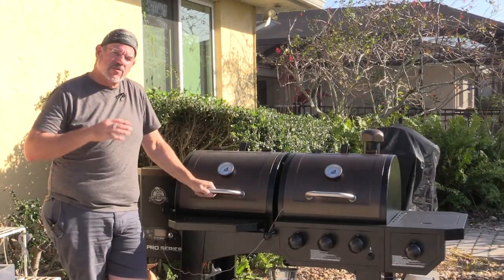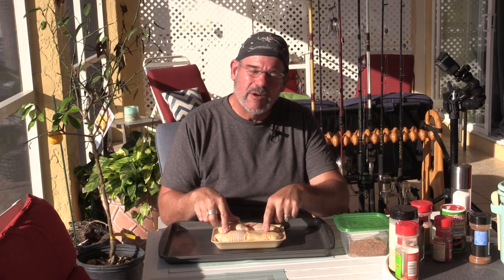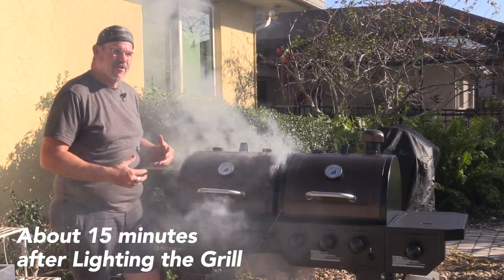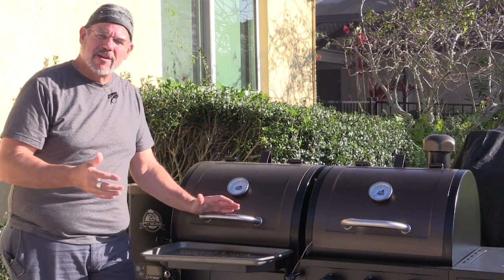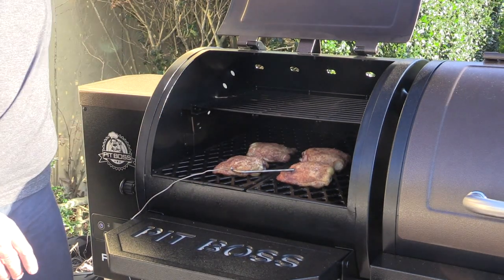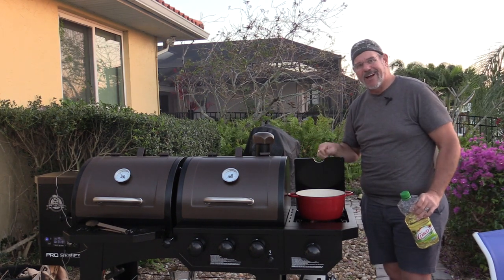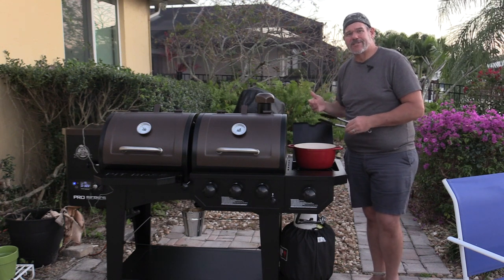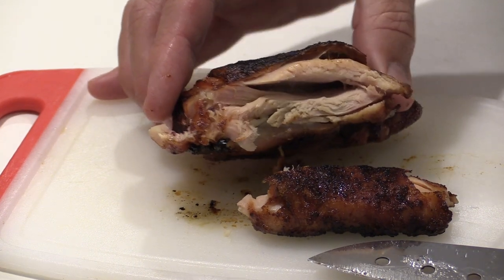Pit Boss Pro Series Combo Crispy Skin Smoked Chicken Thighs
Want to make great crispy smoked chicken thighs on your pellet grill or smoker.  Here is a GREAT recipe to do it.  If you don't have a good recipe for making your own poultry rub, click here for a short video on how to make that as well.  It can be used on any poultry, is simple to make, stores well and tastes great!

Since making this video, we have found some great resources that we wanted to share with you as well.  These products work well with the PitBoss Pro Series combo, and I am fairly certain would work with any other pellet smoker as well.

100% Mesquite Pellets for good Texas Flavor
Charcol and Hickory Blend for charcoal grill flavor

If you enjoy sailing and alternate living lifestyle videos, you may want to check out some of our other videos.

Support !!